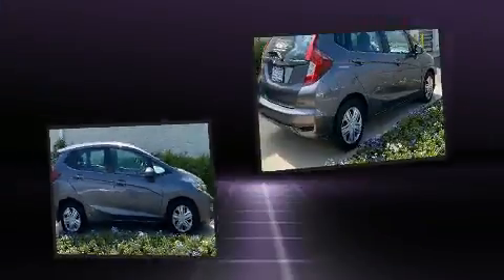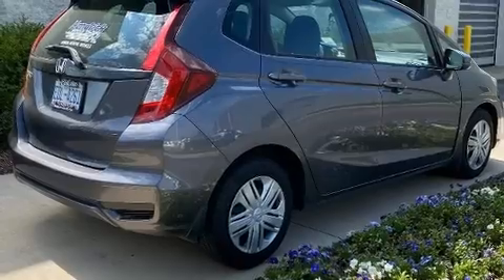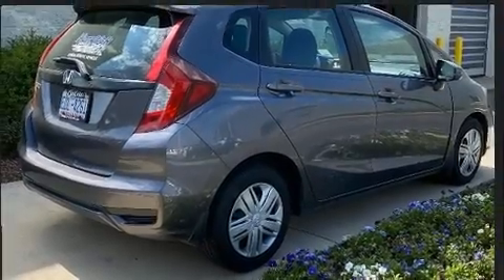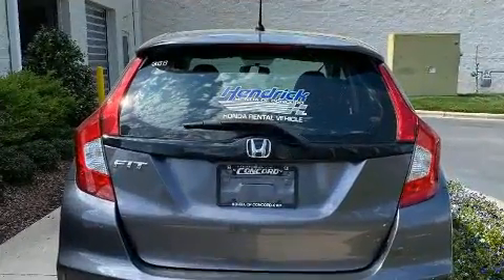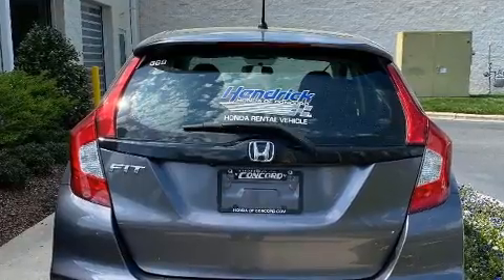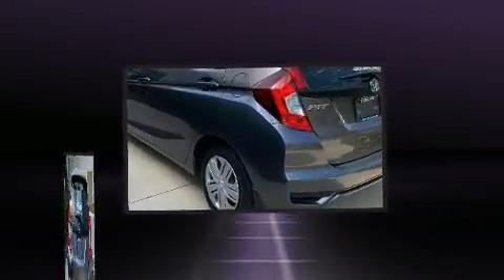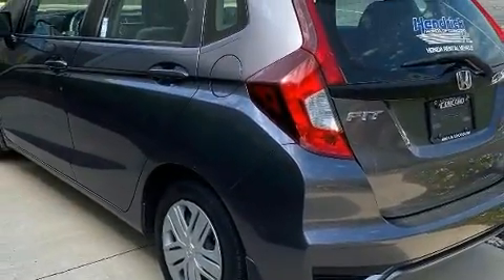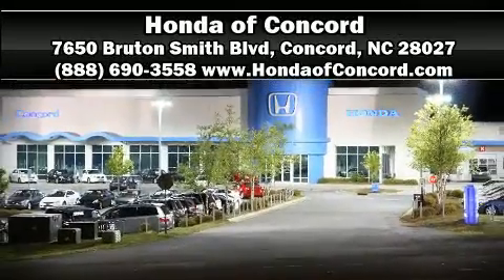2019 Honda Fit LX in Concord, NC 28027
You can expect a lot from the 2019 Honda Fit. This 4 door, 5 passenger hatchback still has less than 15,000 miles! Smooth gearshifts are achieved thanks to the efficient 4 cylinder engine, and for added security, dynamic Stability Control supplements the drivetrain. Top features include remote keyless entry, 1-touch window functionality, front bucket seats, tilt steering wheel, power door mirrors, power windows, rear wipers, and air conditioning. Storage solutions are integrated throughout the interior, demonstrating thoughtful attention to detail. In the event of a rollover collision, side curtain airbags provide additional protection for outboard seated passengers. This vehicle has achieved Certified Pre-Owned status, by passing Honda's comprehensive certification process, including an exhaustive 150-point inspection! We pride ourselves on providing excellent customer service. Stop by our dealership or give us a call for more information.